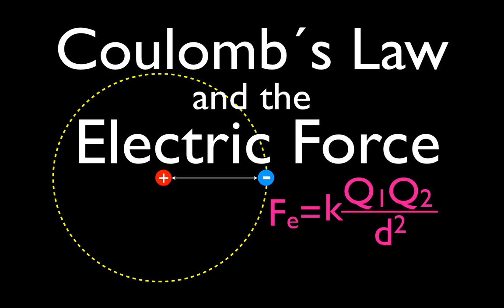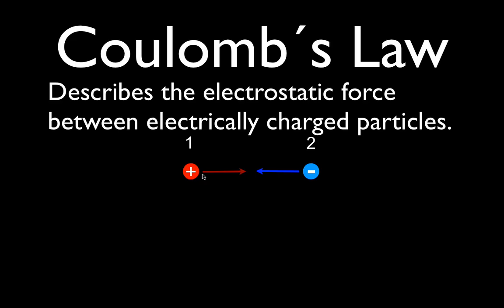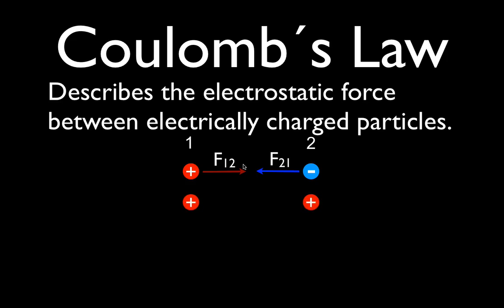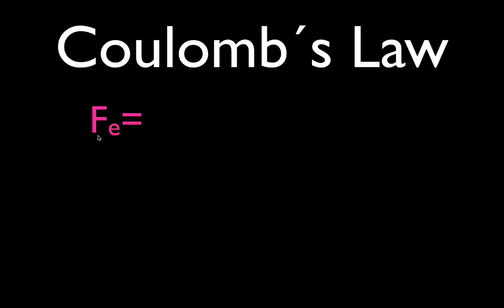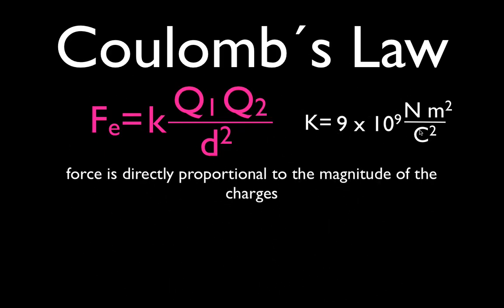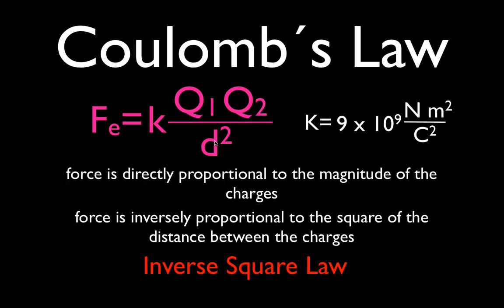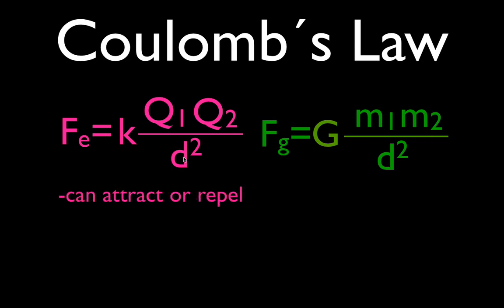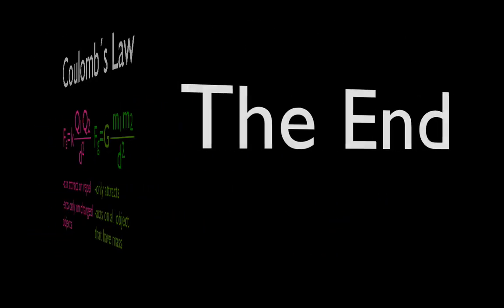Coulomb's Law (1 of 7) An Explanation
An explanation of coulombs law, the equation and the forces on charged particles. Coulomb's law states that the magnitude of the force between two point charges is directly proportional to the product of the magnitudes of charges and inversely proportional to the square of the distance between them. If the sign of the charges is the same, both positive or both negative, then there will be a force of repulsion between the charges. If they have the opposite sign then there will be a force of attraction between the objects. The force is along the straight line joining the two charges. The SI unit for the force is the newton.

The force between the charged bodies at rest is commonly known as the electrostatic force. Coulomb's law is an inverse-square law and is similar to Isaac Newton's inverse-square law of universal gravitation, but gravitational forces are always attractive, while electrostatic forces can be attractive or repulsive.

The law is named after the French physicist Charles-Augustin de Coulomb who first discovered it in 1785. The SI unit for electric charge was named after him.